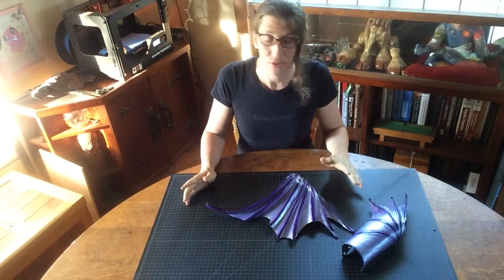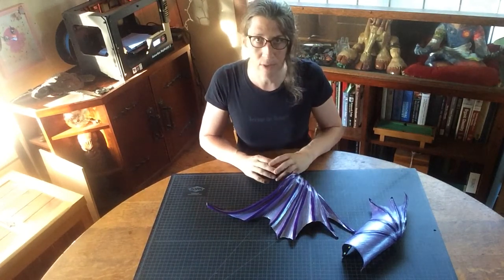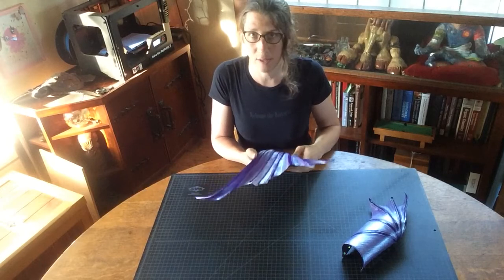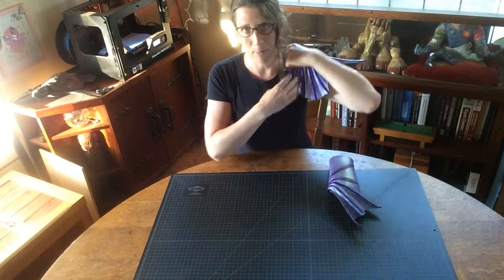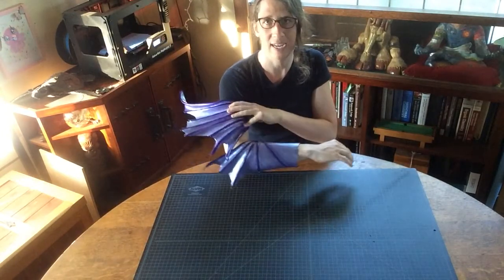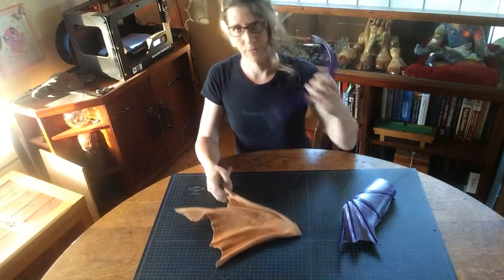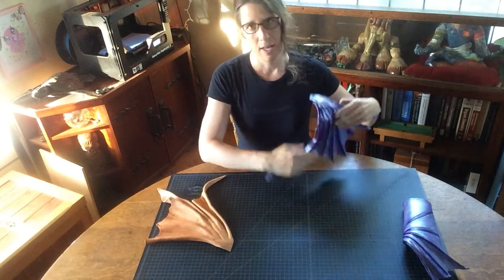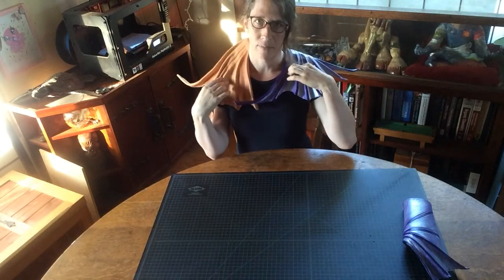Wing-Fin: Design choices for armor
Considering body placement when designing a new piece or style of armor.